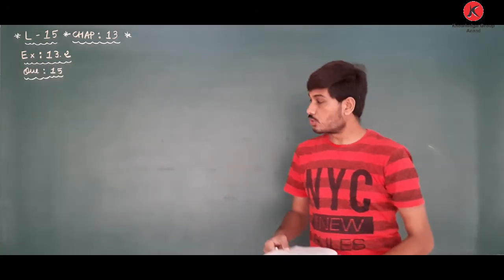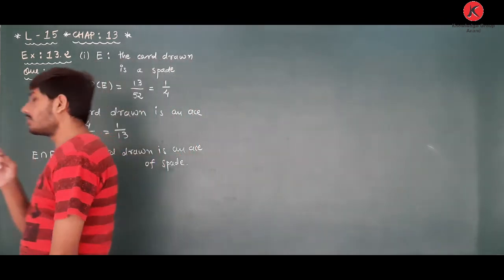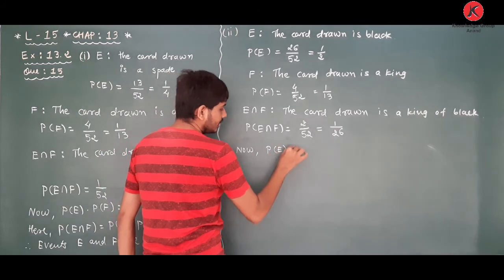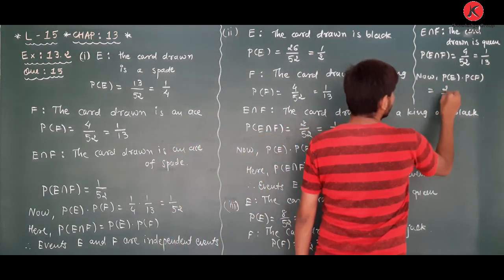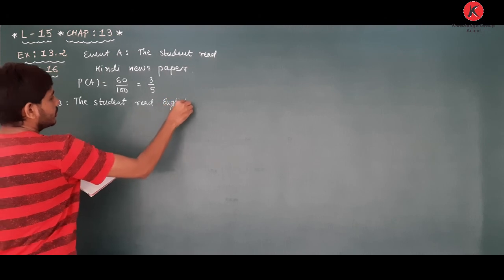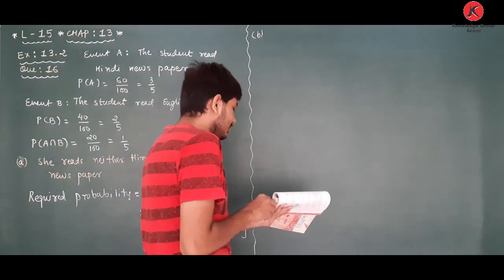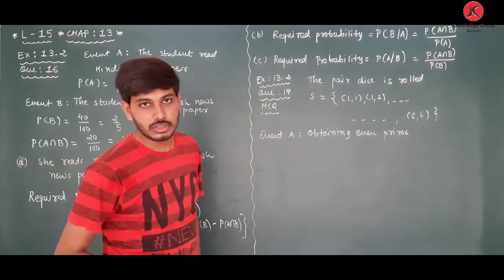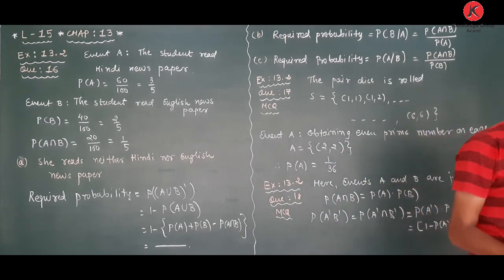CLASS 12 ENG MED MATH | Chapter :13 PROBABILITY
EX:13.2 QUE:15(i,ii,),16